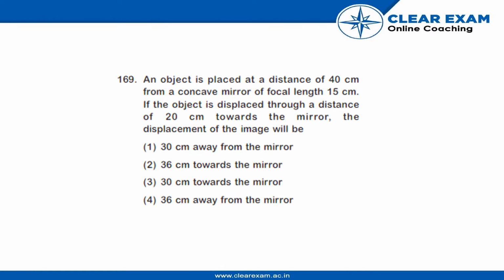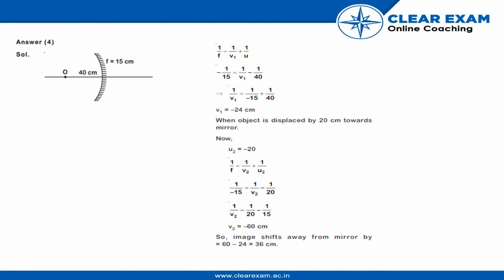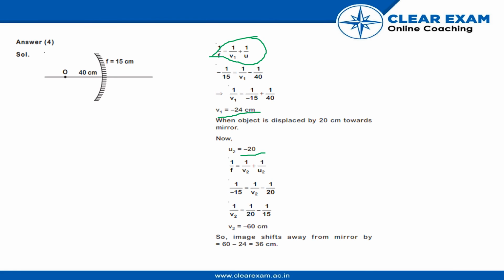NEET Previous Year Paper 2018 | Physics | ClearExam | SET QQ | Question 169